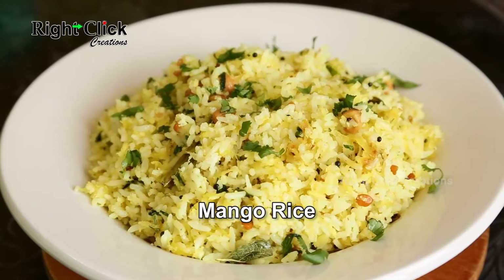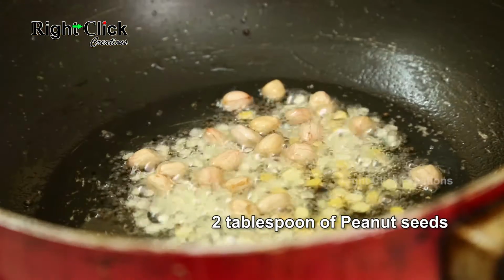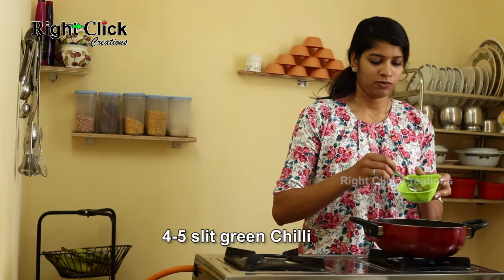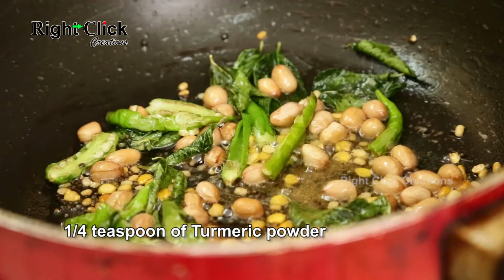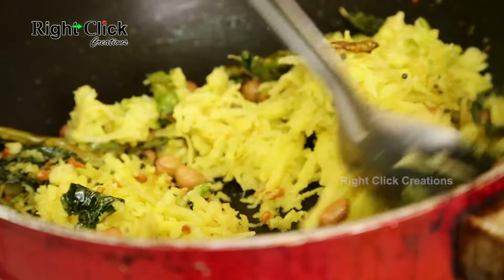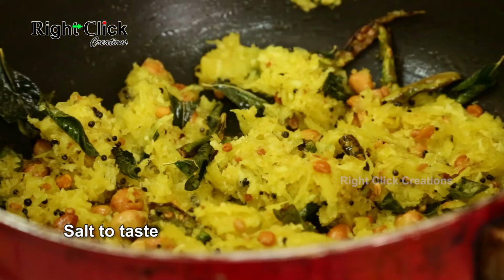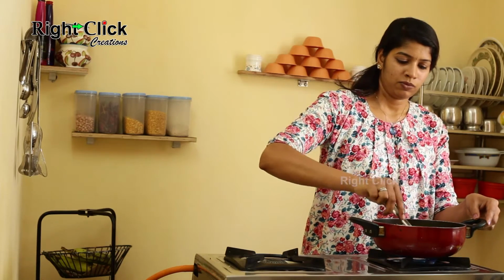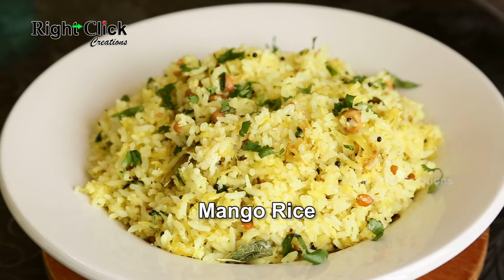Raw Mango Rice | Mango Rice Recipe | Mavinkayi Chitranna| Mango sticky Rice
Indian traditional food- mango rice is a South Indian delicacy. Mango is ever first choice in all dishes. This raw mango rice is very popular in south India. These are opted for when there are leftover rice/ when you are short on time / during festivals. Here one of the simplest mango recipe which is easy to prepare and delicious too.  Rice mixed with grated unripe mango is a festival rice that is specifically prepared on “Ugadi”.